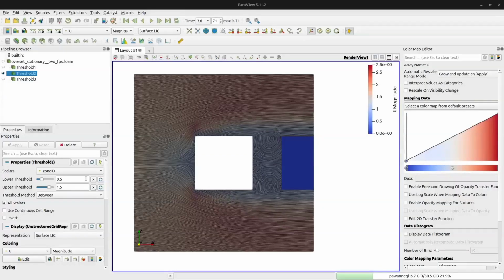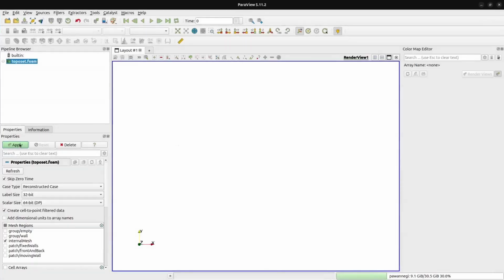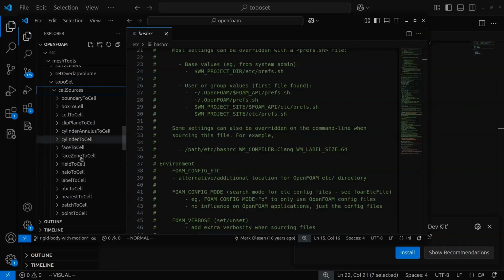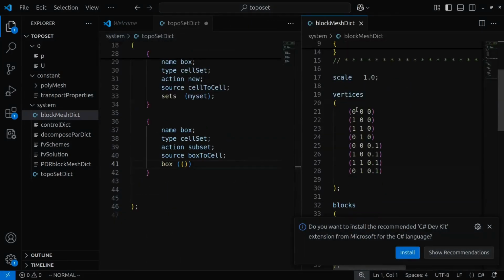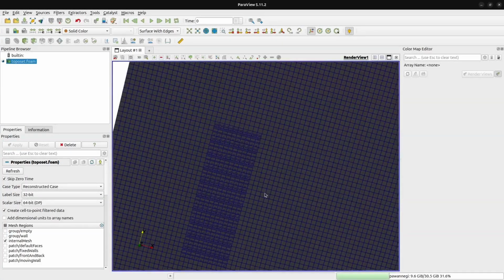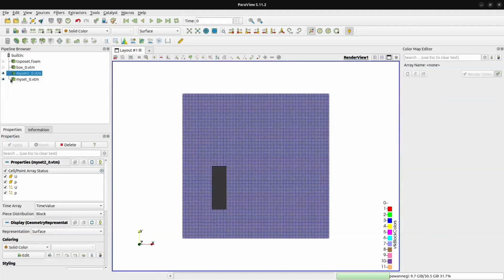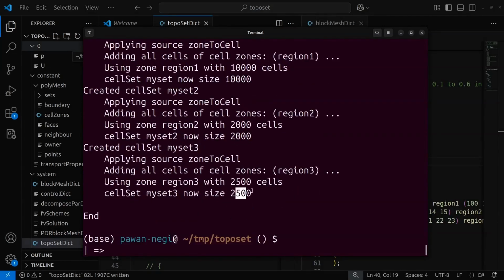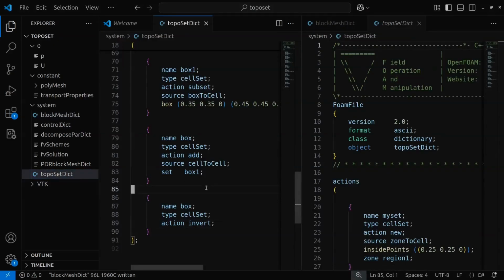Creating Cell Sets in OpenFOAM Using topoSetDict: A Practical Guide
In this lecture, we explore how to create cell sets in OpenFOAM using the topoSetDict utility. We'll begin by understanding the role of topoSetDict and then dive into the source code to examine various options for defining cell set sources. A special focus will be given to cellSet creation techniques and how they support flexible mesh manipulation. We will also walk through three practical domain configurations where defining appropriate cell sets is essential to generating the final mesh used in simulations.

00:00 – Introduction to topoSet and its purpose in OpenFOAM
03:00 – Setting up the simulation case and preparing blockMesh
06:00 – Writing and understanding topoSetDict for mesh modification
09:00 – Exploring different topoSet actions and selection types
13:00 – Visualizing cell sets and refining mesh in ParaView
17:00 – Creating multiple regions and handling overlapping zones
21:00 – Final mesh generation, best practices, and summary